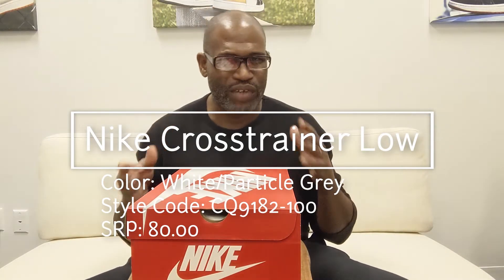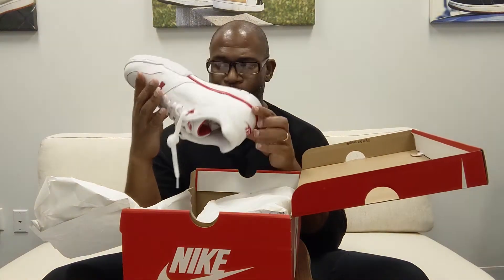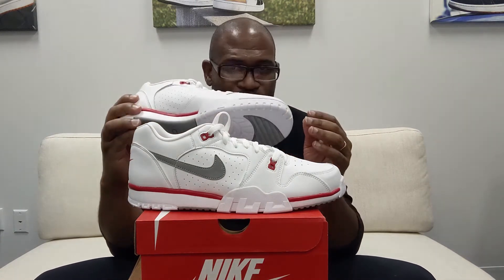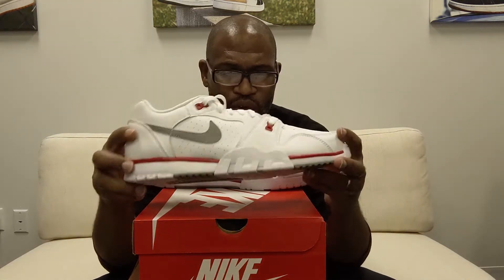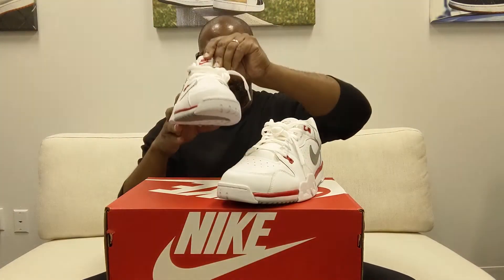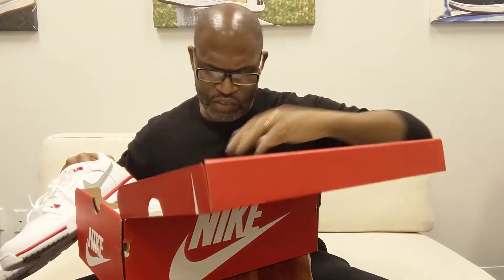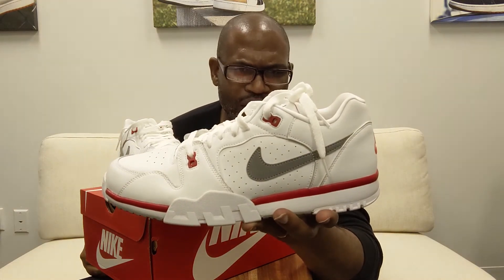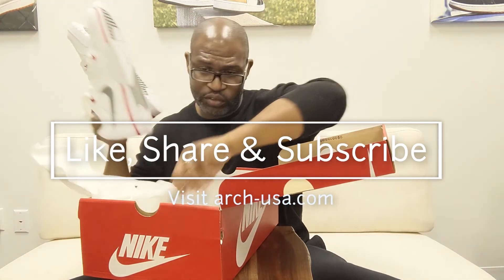Nike Crosstrainer Low White/Particle Grey CQ9182-100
The CrossTrainer from Nike only rings up at 80 dollars! This take down model doesn't feature the strap or Air cushioning, but it's a great option for those who want the same look, but at a fraction of the price.